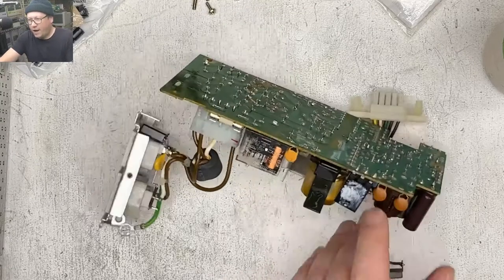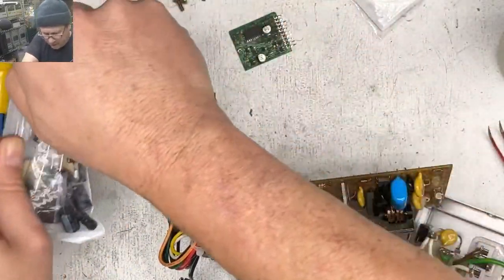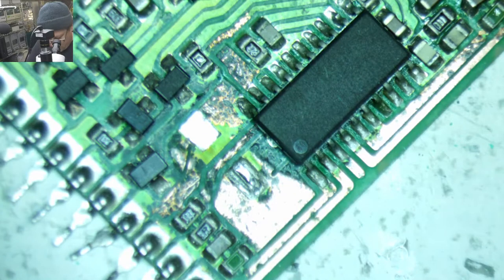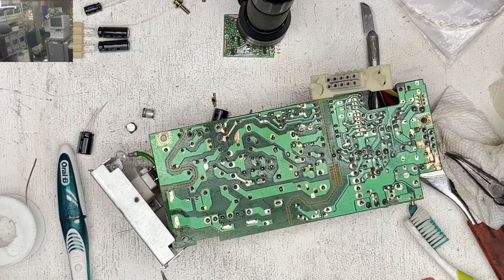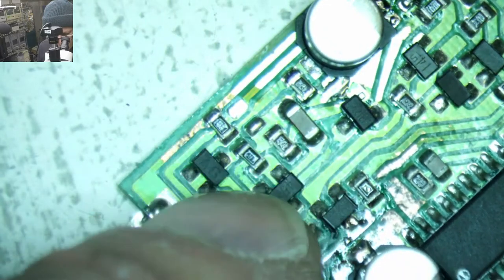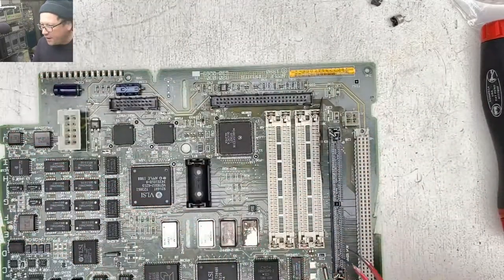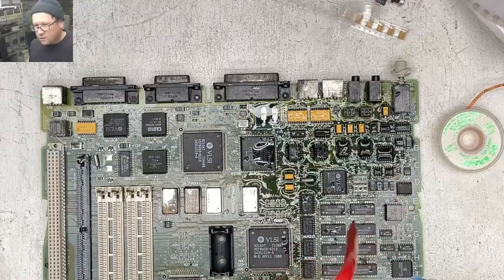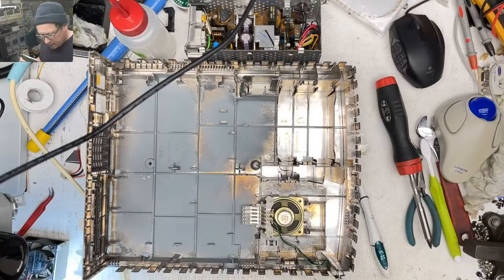Restoring a Macintosh IIsi with the nastiest PSU I've ever seen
I've never worked on a IIsi before. Let's hope I don't screw it up!

I'll be recapping the logic board, power supply, showing the retrobrighted case (including my method for restoring heat stakes), and (hopefully) reassembling the system.